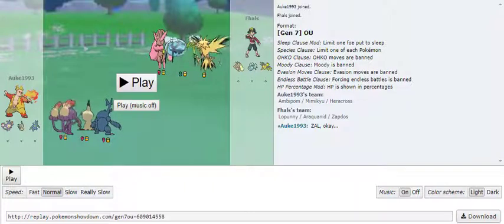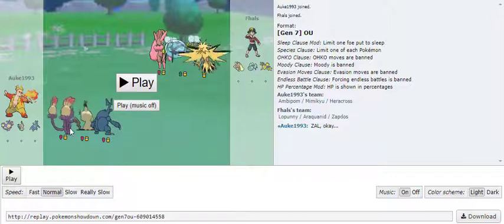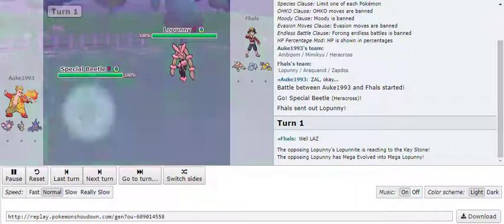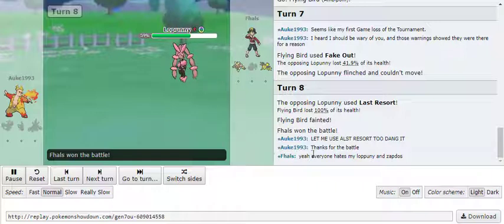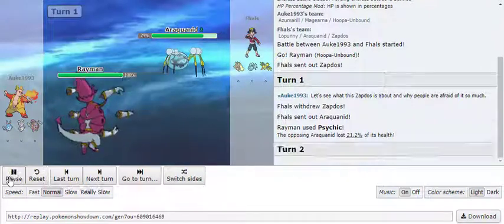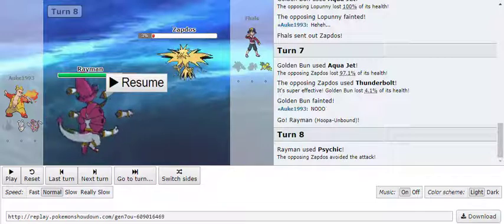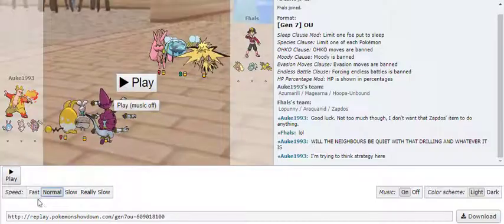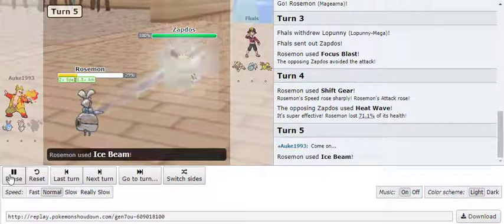Pokémon Initials Tournament: Round 4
Together with a group of 9 others, I'm in a Discord server that does Pokémon Tournaments. The first Tournament we're doing is an Initials Tournament, where the only Pokémon you can use are those that start with your initials.

FlashSilver and I are the only participants remaining that haven't had a match loss. Actually, neither of us has even lost a single game.
Let's see who will be the one going into the finals undefeated.